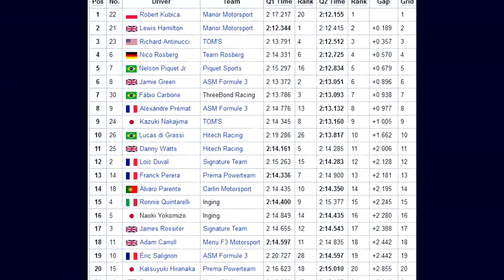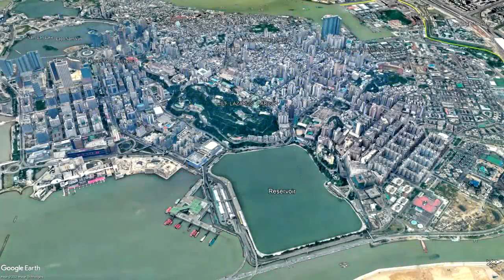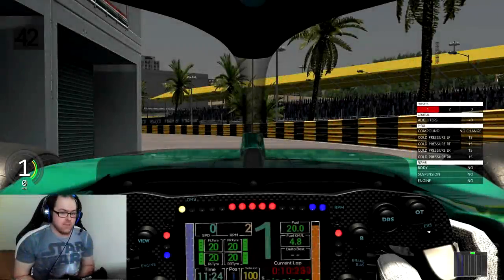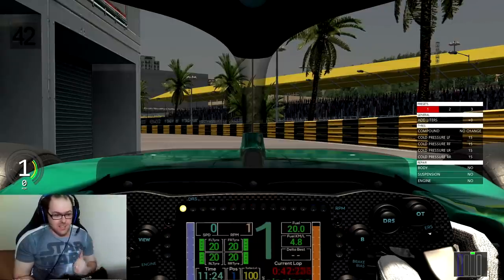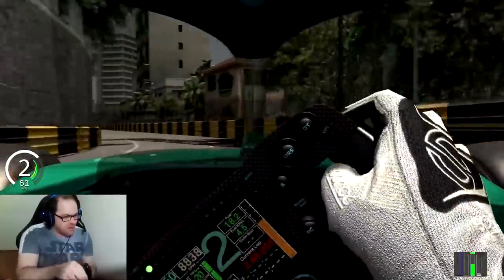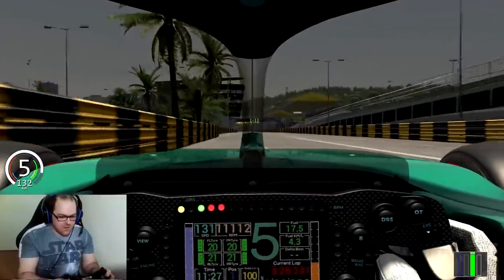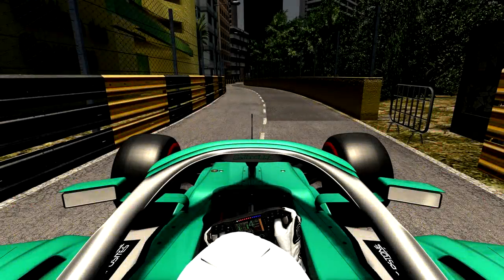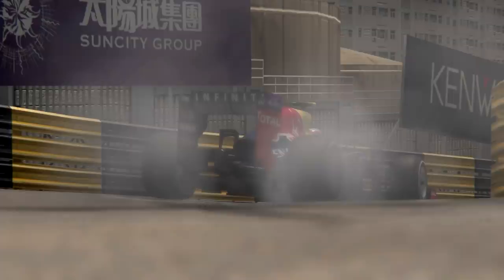Could a Modern F1 Car Handle Macau's Infamous Hairpin?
Silly question, but I like to do these things purely because they're either entertaining or hilarious. Sometimes both at the same time!

Plus I've never driven Macau, a track that is COMPETELY the same layout as it was when the circuit first opened.

So then... Can it be done? And if not, how far back before an F1 car CAN get through?

00:00 Intro
02:32 Driving
08:28 Mark Webber 2013 Red Bull Attempt
08:45 Fernando Alonso 2007 McLaren Attempt
08:58 Mark Webber 2004 Jaguar Attempt
09:17 Roberto Moreno 1991 Jordan Attempt
09:32 Closing Remarks

Steam: AdmiralLaWind

CPU: Ryzen 5 2600 @3.9gHz
Motherboard: MSI B450 Mortar Micro ATX
RAM: Corsair Vengeance 2x 8gb @ 3000mHz
GPU: MSI GTX1660 w/ slight OC
Editing Software: Sony Vegas 14 Steam Edition
Wheel: Simucube Pro/Cube Controls Formula Pro
Pedals: Thrustmaster T3PA Pro pedals w/ Ricmotech Load Cell Mod